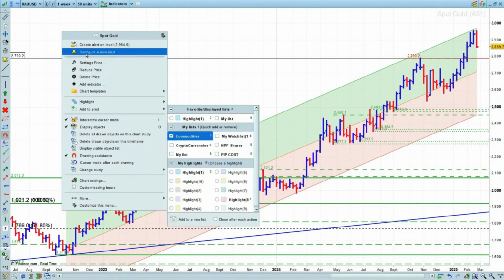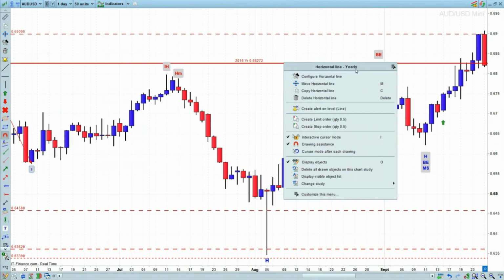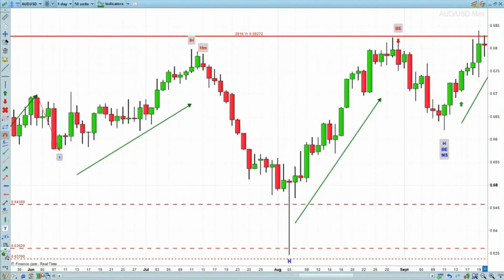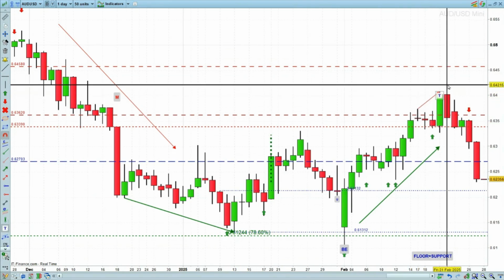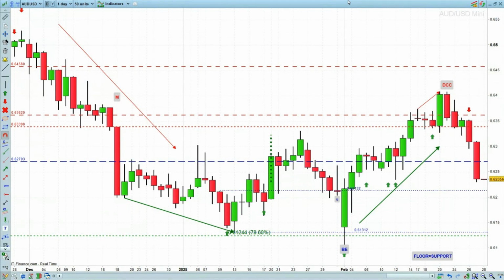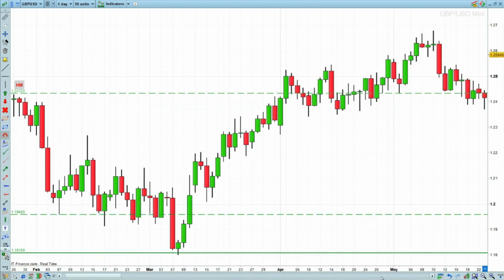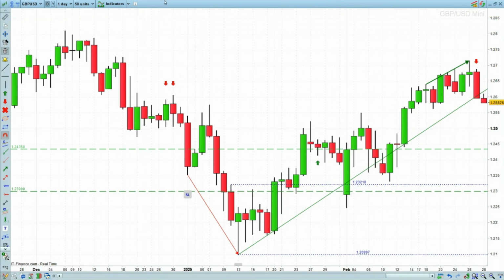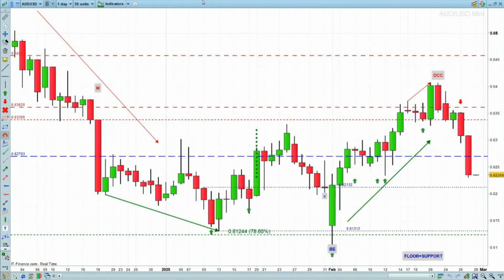How to Identify Profitable Candlestick Patterns Accurately to Trade for Profit | N P Financials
📈 Learn How to Identify Profitable Candlestick Patterns Accurately to Trade for Profit | N P Financials

Want to improve your trading strategy and make more informed decisions? In this video, N P Financials breaks down the most powerful candlestick patterns that signal high-probability trades. Whether you're a beginner or experienced trader, understanding candlestick formations is essential to maximizing profit and reducing risk in forex, stocks, or crypto markets.

✅ What you’ll learn in this video:
How to recognize high-profit candlestick patterns
Accurate entry and exit strategies
Real chart examples for better understanding
Tips to avoid common mistakes traders make
Boost your technical analysis skills and start trading with confidence using proven methods from N P Financials.